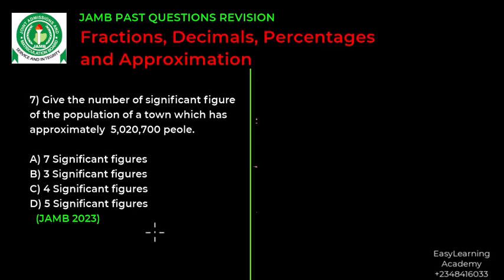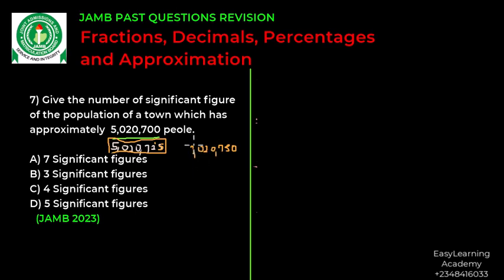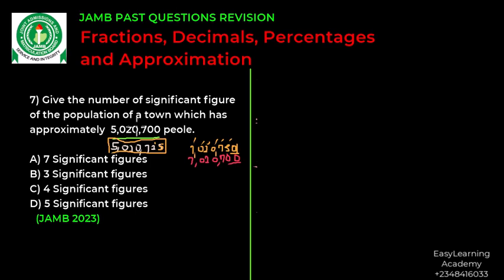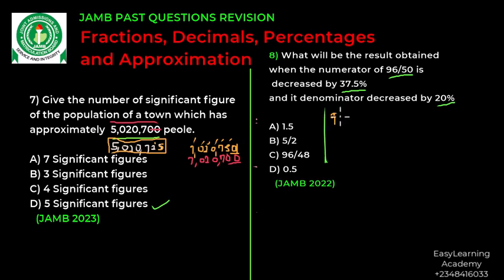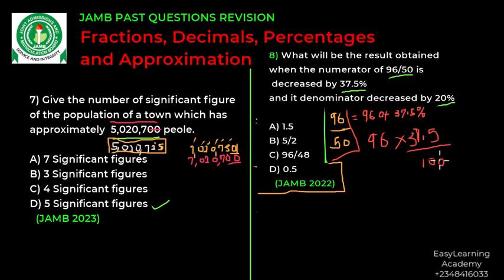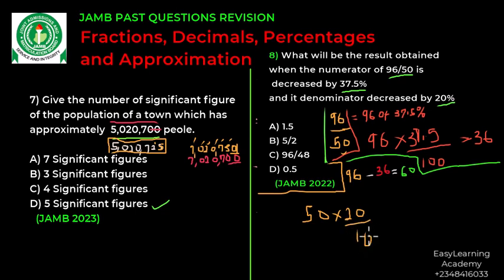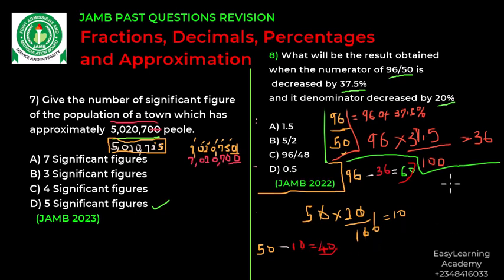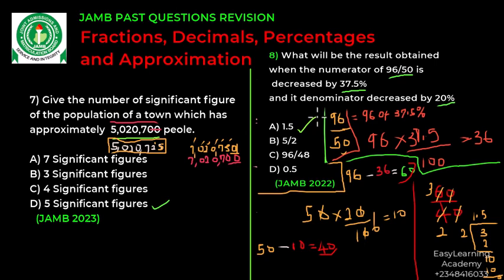7 and 8 significant number and percentages JAMB 2022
# Significant Figures Made Easy | Learn Significant Figures Step by Step | Mathematics Tutorial

In this lesson, you'll learn **Significant Figures** in a simple and easy-to-understand way. This step-by-step tutorial will teach you how to identify significant figures, round numbers correctly, and solve examination questions with confidence.

Whether you're preparing for **WAEC, NECO, JAMB, BECE, GCSE, IGCSE, SAT**, or studying **Mathematics, Physics, or Chemistry**, this lesson will help you master significant figures.

* Why significant figures are important
* Rules for identifying significant figures
* Counting significant figures
* Leading zeros and trailing zeros
* Rounding numbers to significant figures

* SS1 Mathematics students
* Physics and Chemistry students
* Teachers and tutors
* Anyone who wants to improve their Mathematics skills

Significant figures are an essential part of Mathematics and Science because they help express measurements with the correct level of accuracy. They are widely used in Physics, Chemistry, Engineering, Statistics, and scientific calculations. By the end of this lesson, you'll be able to identify and use significant figures confidently in both calculations and examinations.